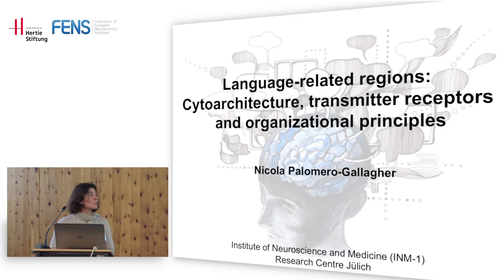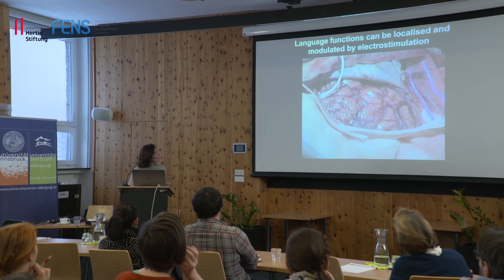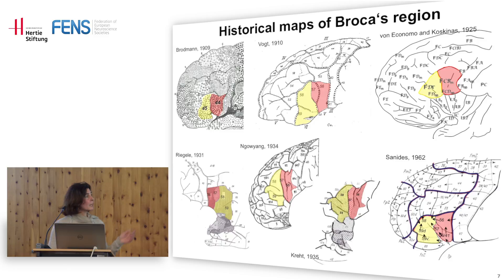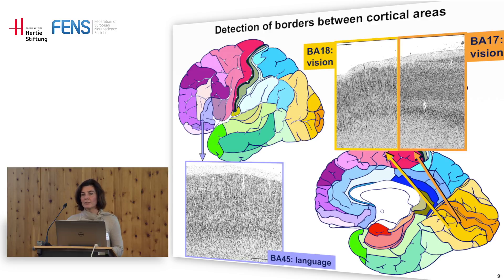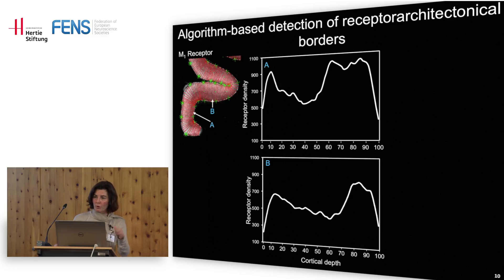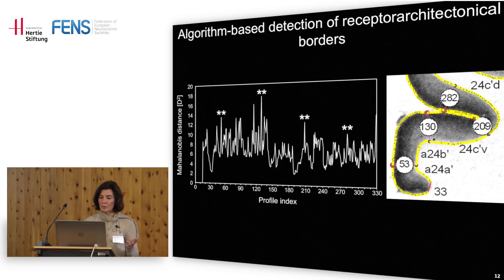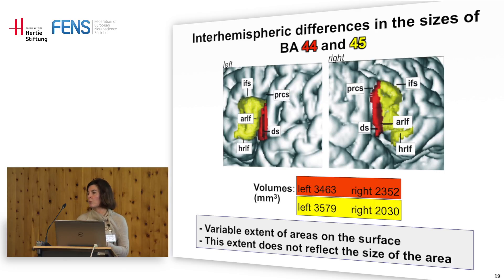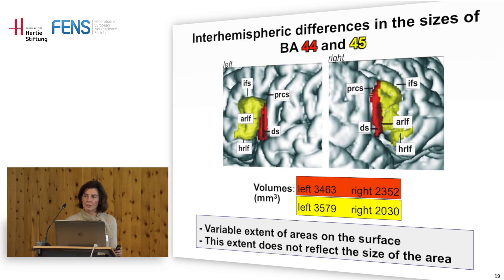FENS Hertie Winter School 2015: Nicola Palomero-Gallagher on Language-related regions PART 1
Dr. Nicola Palomero-Gallagher (Institute of Neuroscience and Medicine Jülich) on "Language-related regions: Cytoarchitecture, transmitter receptors and organizational principles", at the FENS Hertie Winter School 2015 on Neurobiology of language and communication, 3-9 January 2016, Obergurgl, Austria.